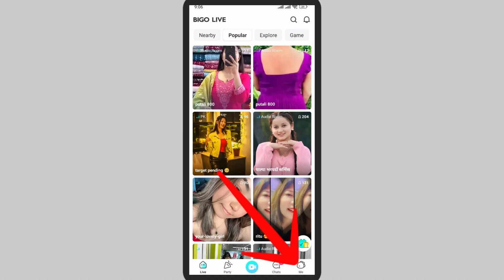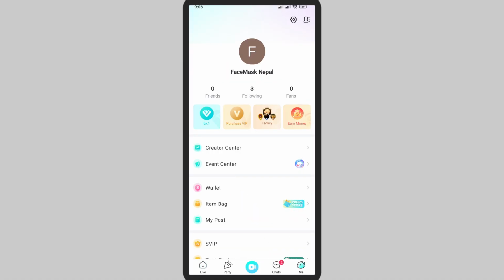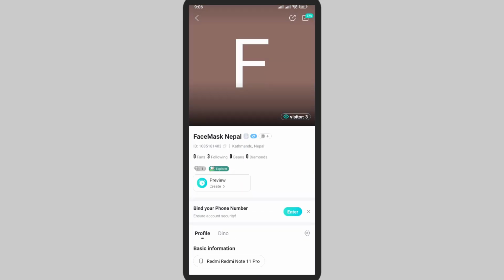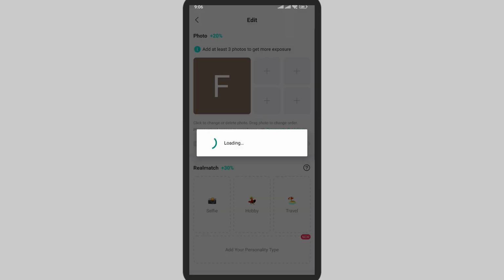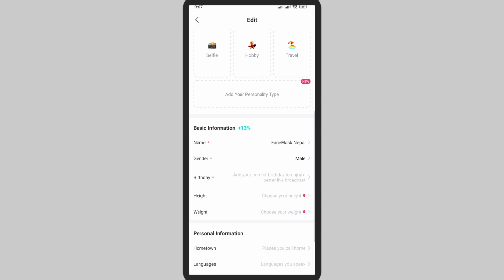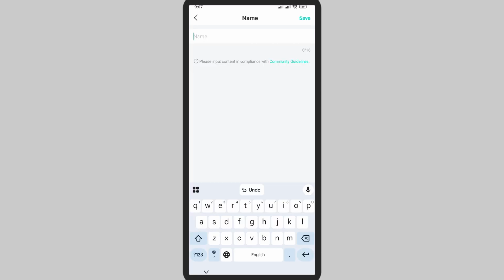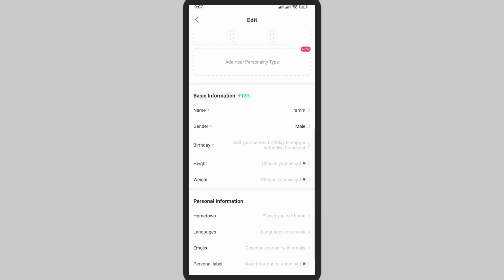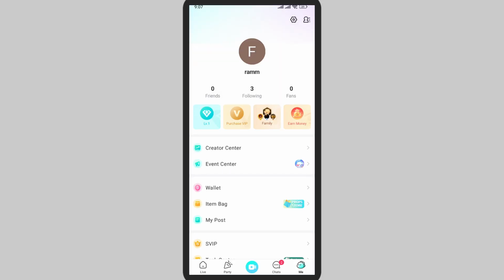How to Change Username in Bigo Live 2025?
In this video, I’ll show you exactly how to change your username in Bigo Live step by step. If you are tired of your old name or just want something fresh and unique, updating your Bigo Live username is quick and easy. I’ll guide you through the settings, explain the requirements for changing your display name, and help you make sure your new username is saved properly. By the end of this video, you’ll know how to edit your profile and update your Bigo Live name without any confusion.